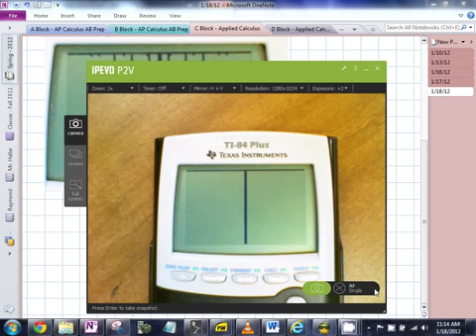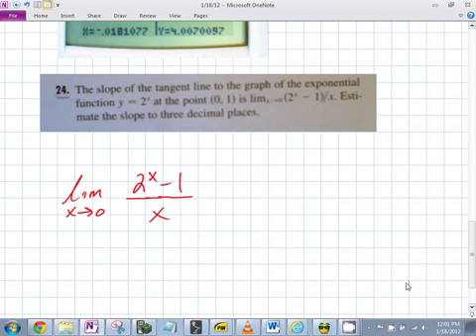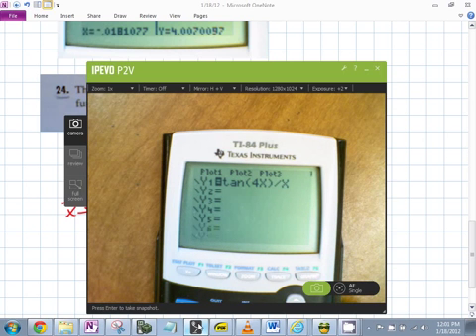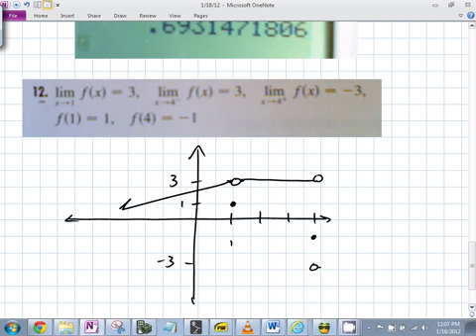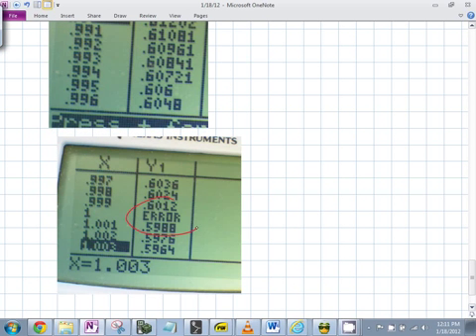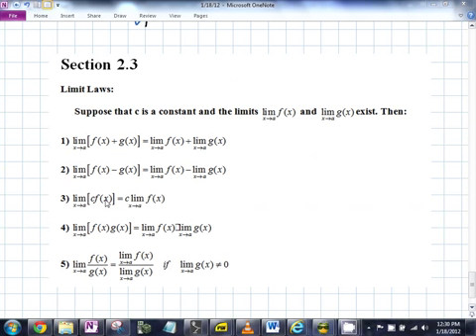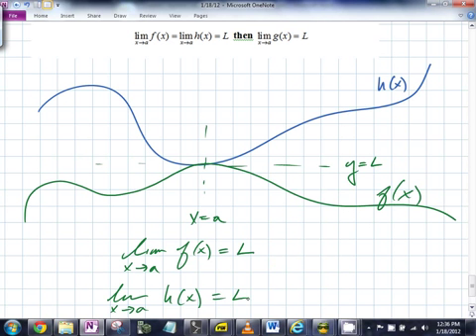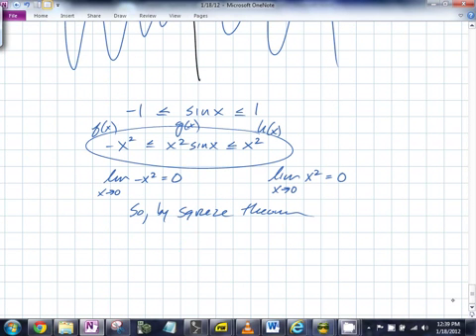C Block - Applied Calculus - 1/18/12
More from the land of limits